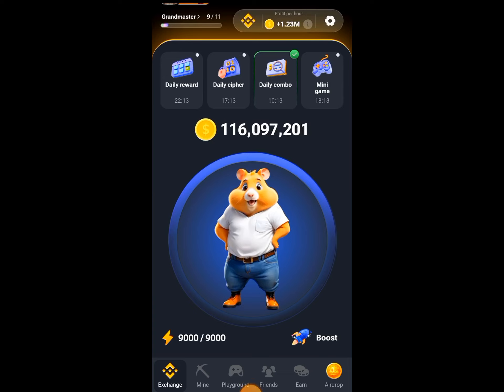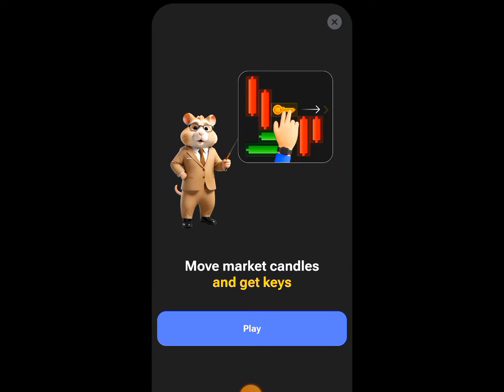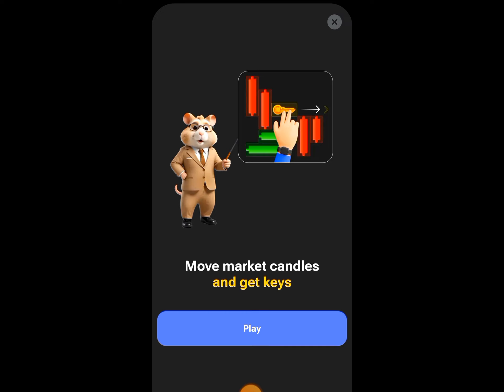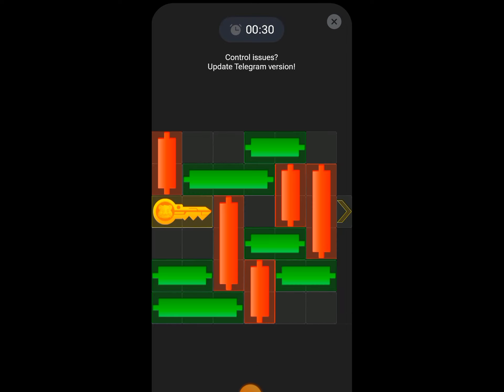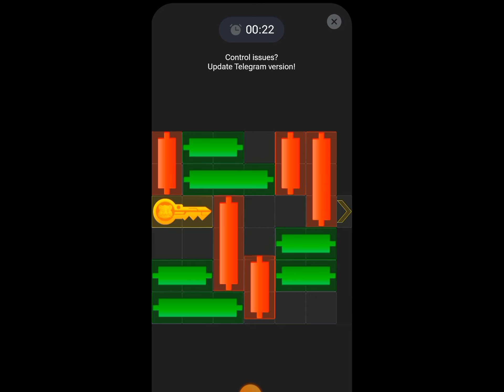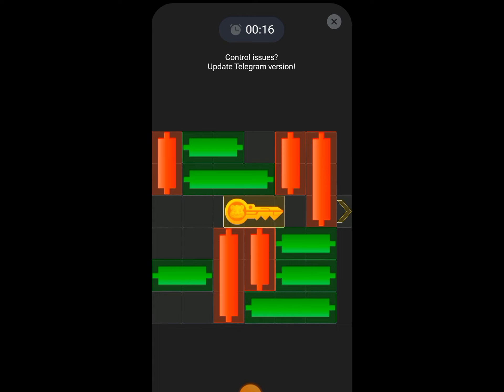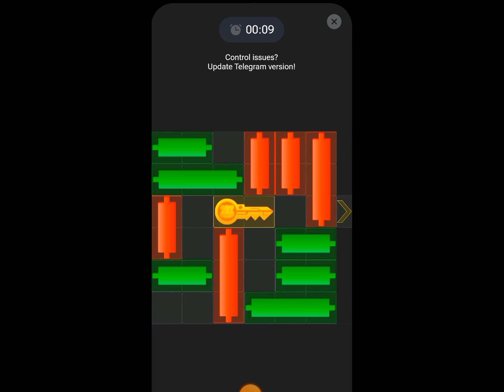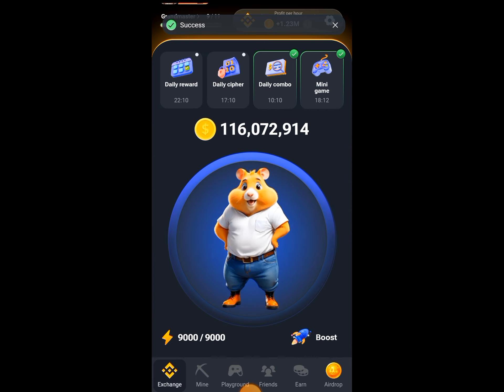hamster kombat mini game 29 july 😗 hamsterkombat Hamster Kombat Mini Game kaise Paar Kare?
Mini Game Complete Step 29 July 🥳 Hamster Kombat Mini Game kaise Paar Kare| Mini Game hamster kombat

thanks ♥️